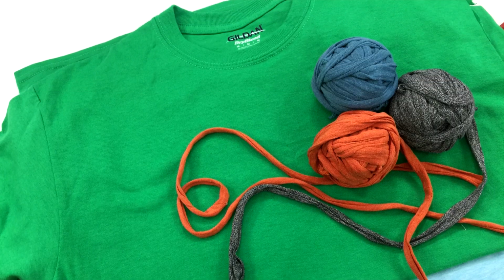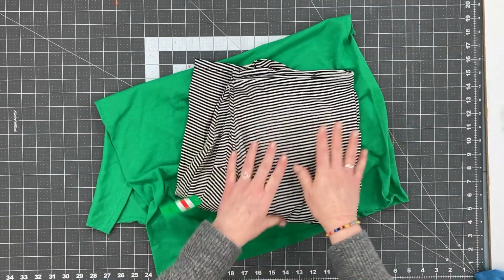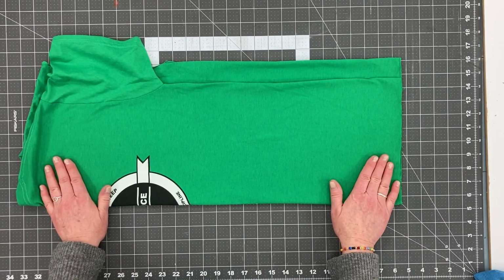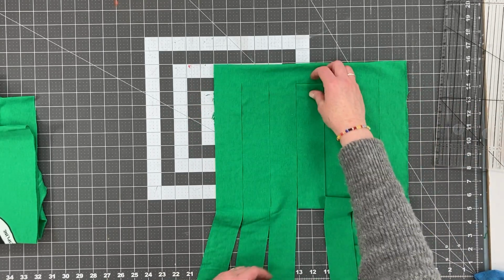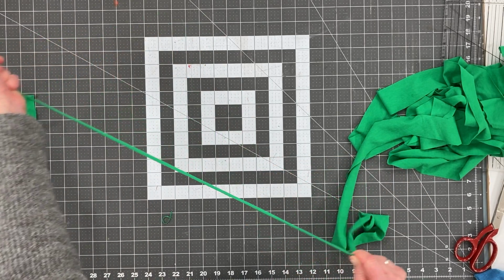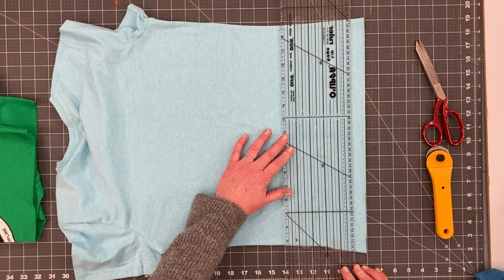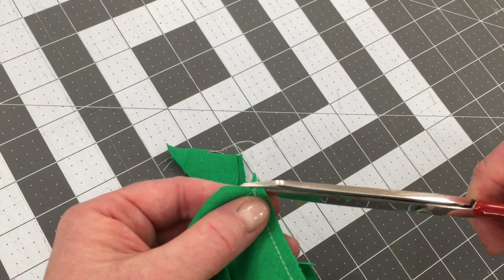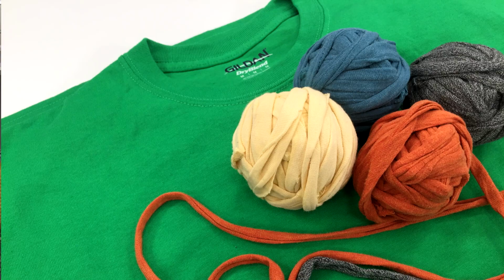T-SHIRT YARN | Made From Upcycled T-Shirts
T-shirt yarn is so easy to make and fun to work with. It's made from UPCYCLED T-shirts and can be used to crochet with, weaving projects, crafts, and my favorite, FACE MASK TIES!

In this tutorial, I go over some tips on choosing the right type of t-shirt and how to cut it to make a CONTINUOUS STRAND of yarn. If you want to join two pieces of fabric, I’ve got a slick little way to hide the seam and make it less bulky.

WHAT YOU NEED:
• Scissors
• Rotary Cutter/Ruler/Mat (optional) Amazon (paid link)
• Sewing machine (optional)
• T-shirts (shirts without side seams are preferred, but not necessary)

ROTARY CUTTER SET Amazon (paid link)